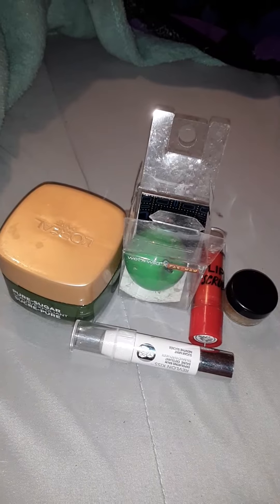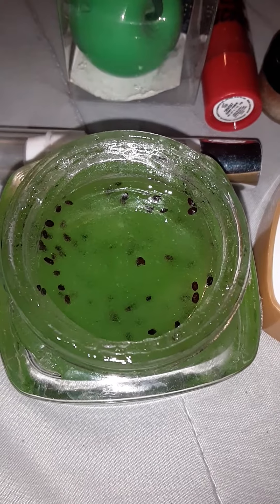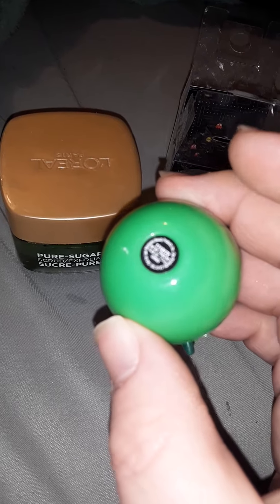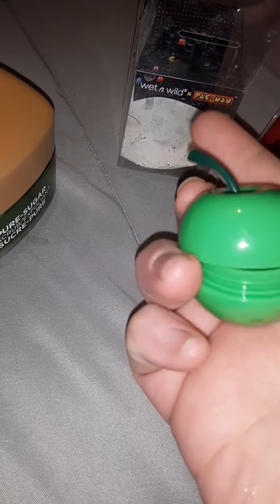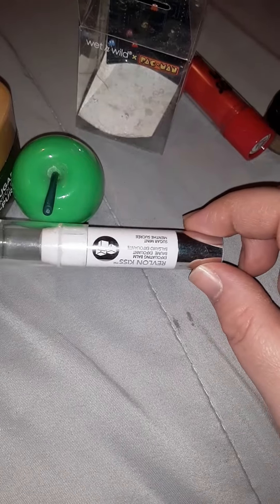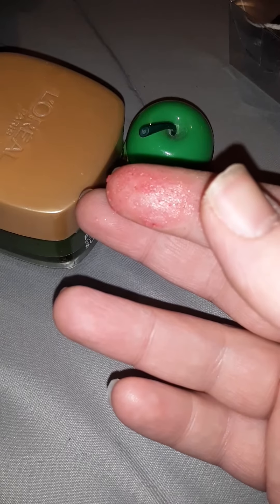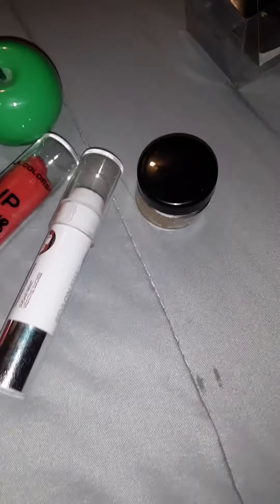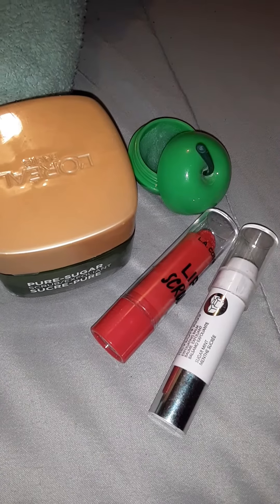A few affordable lip scrubs